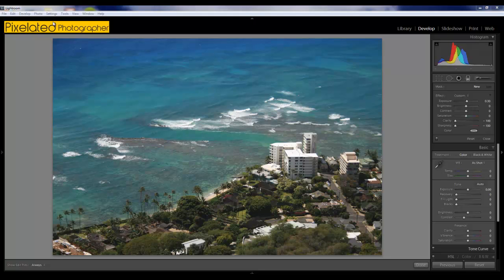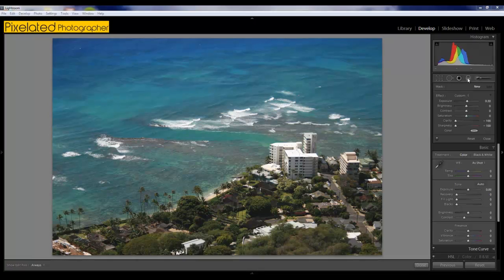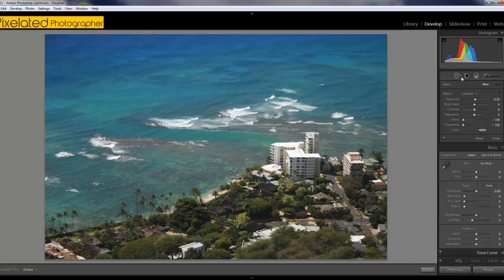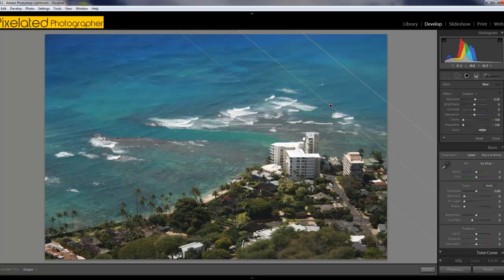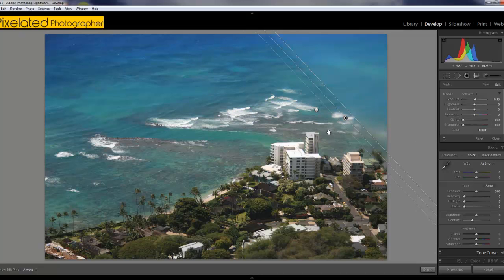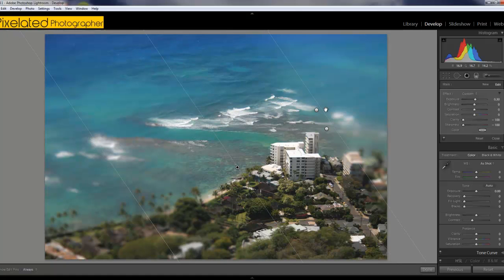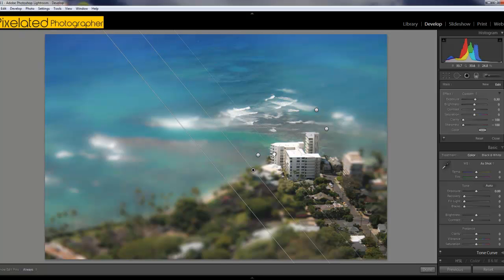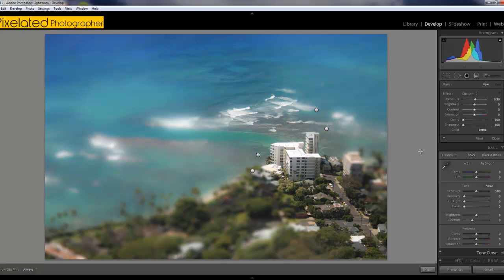Creating a tilt-shift effect using Adobe Lightroom 3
Adam does a remake of Chris' photoshop tilt-shift effect purely in Adobe Lightroom.
For more of this type of photography stuff head over